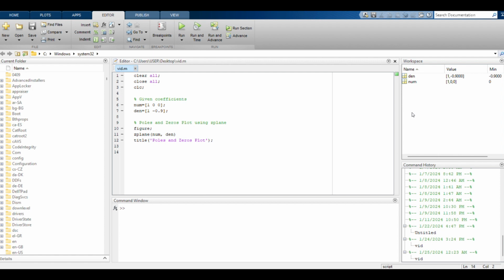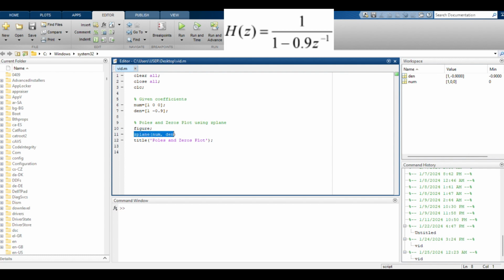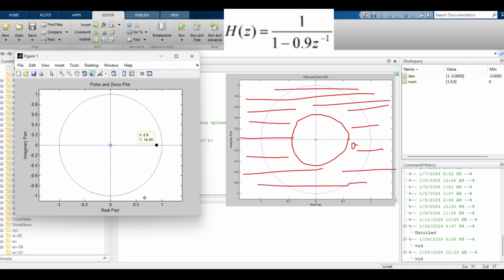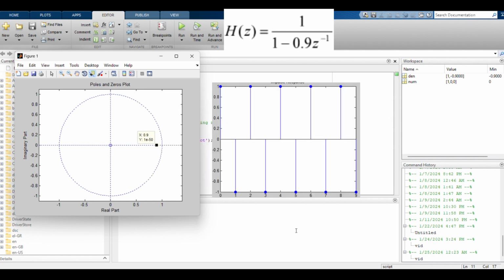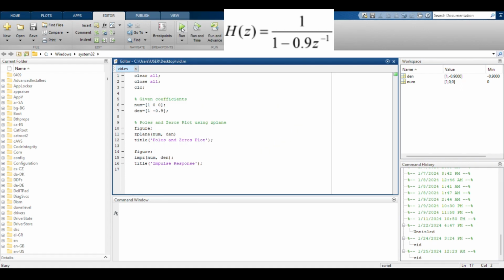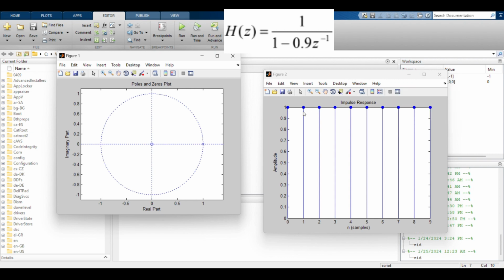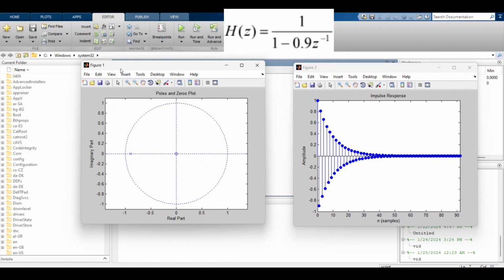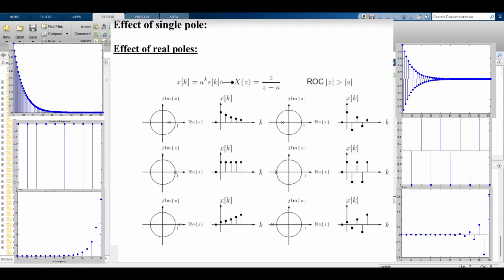Poles, Zeroes and Impulse response graph MATLAB| Transfer function | DSP | signals & systems